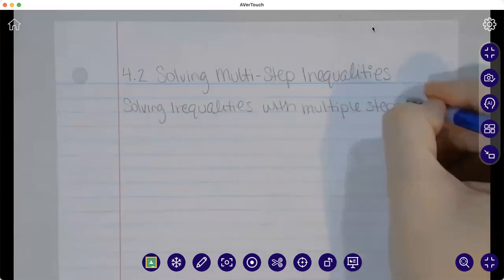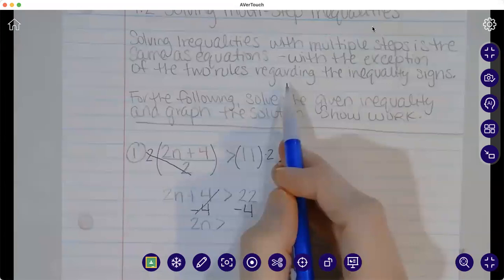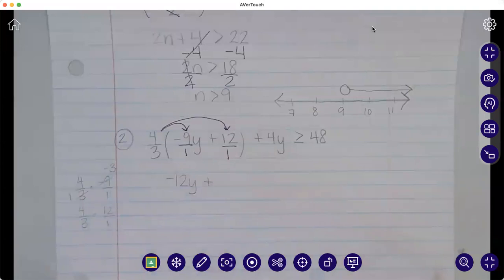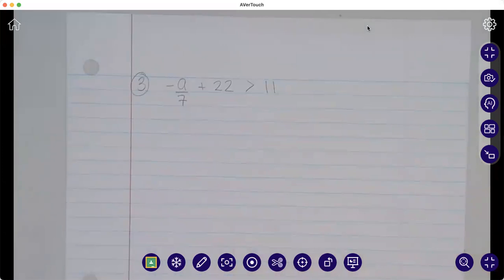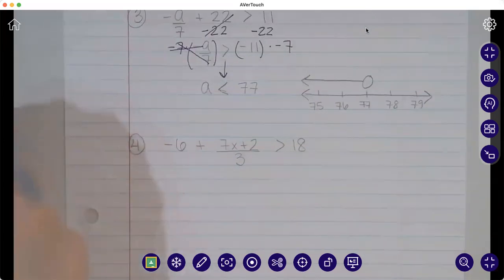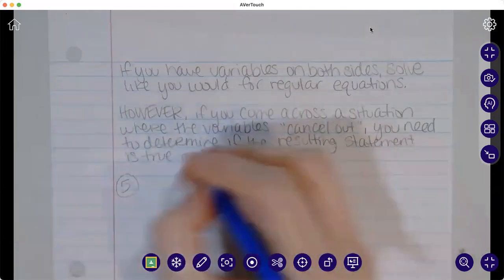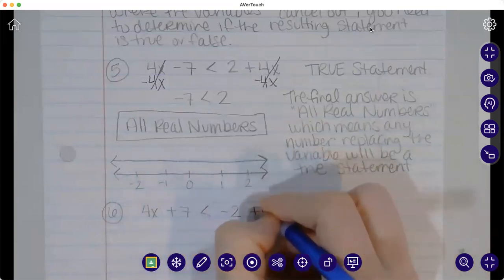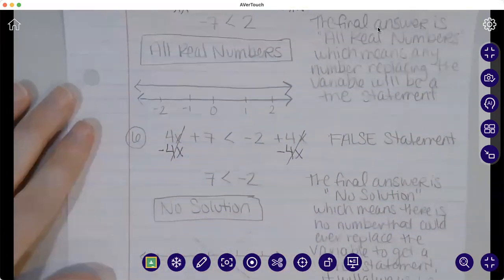4.2 Solving Multi-Step Inequalities